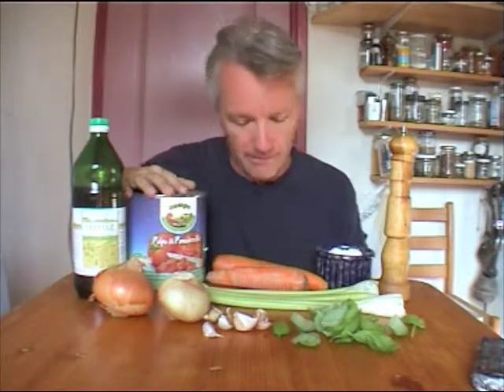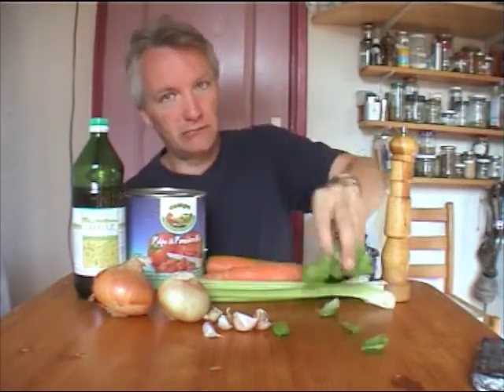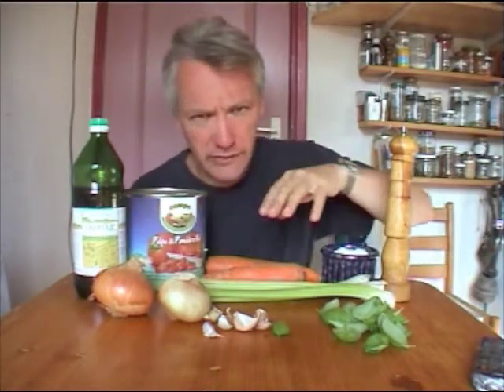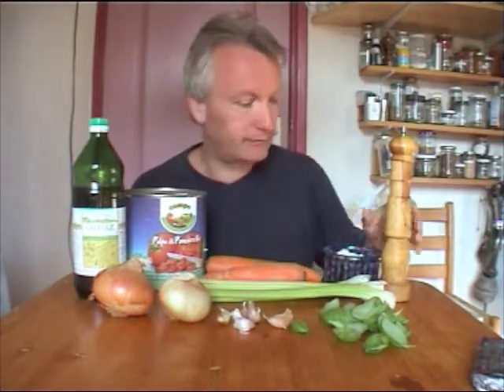Hendrick solves (23b): tomato sauce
This is a simple receipe for sauce that you use for pizza, pasta and other Italian dishes.